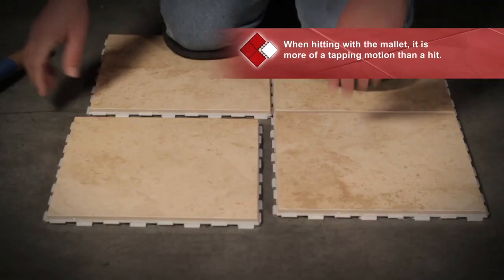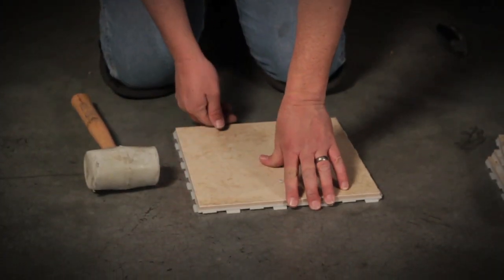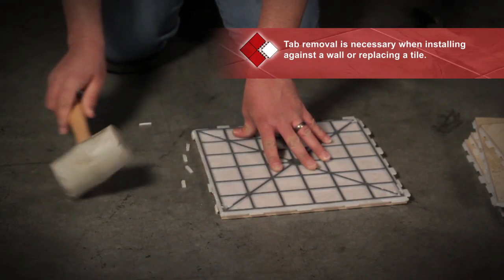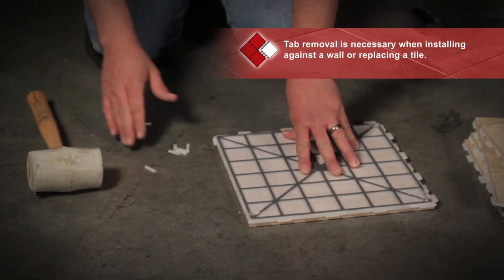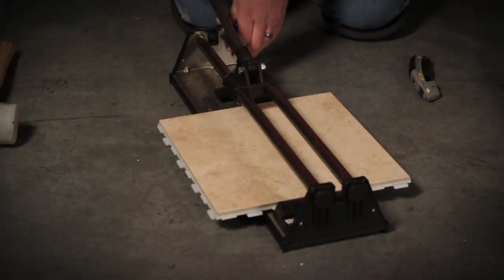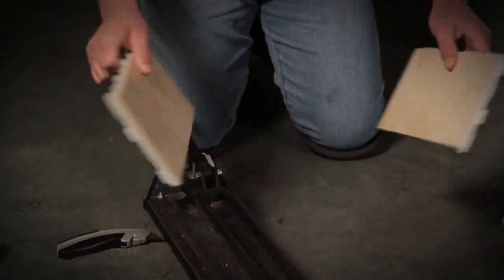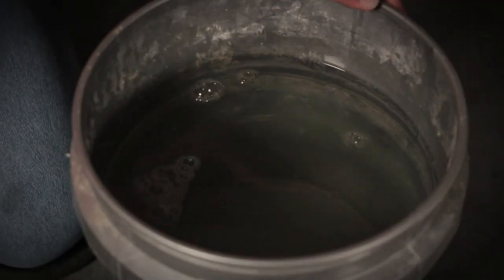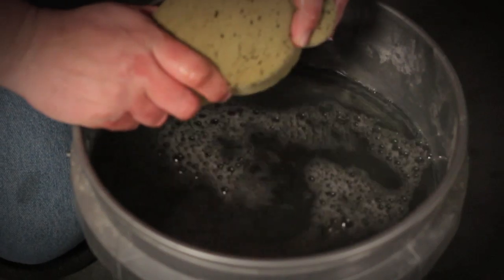SnapStone Install Tips